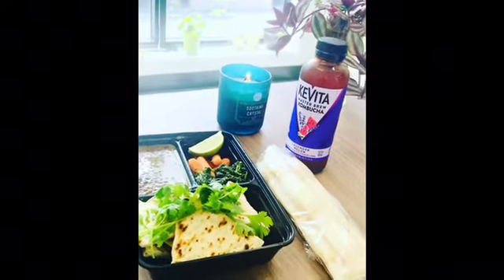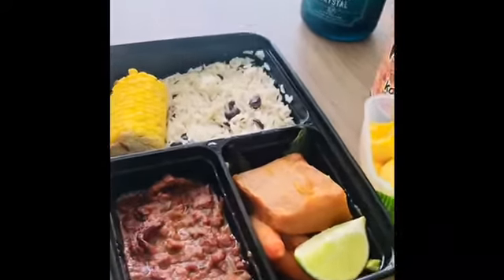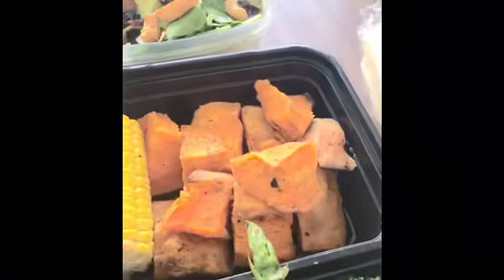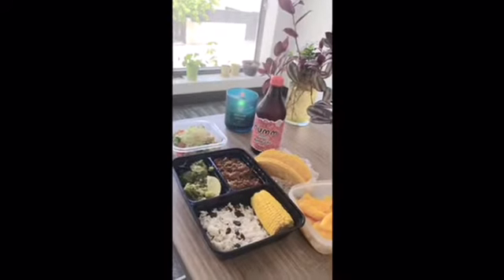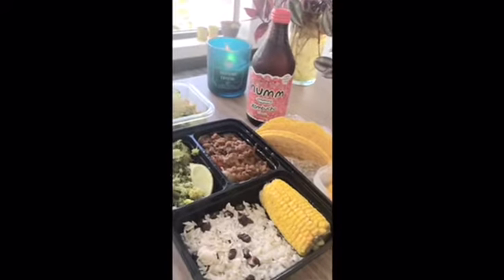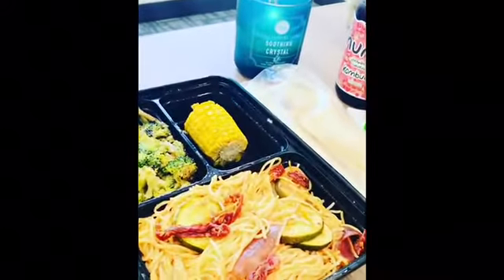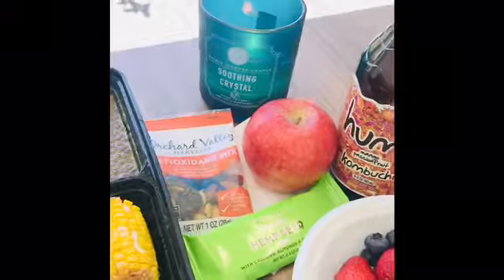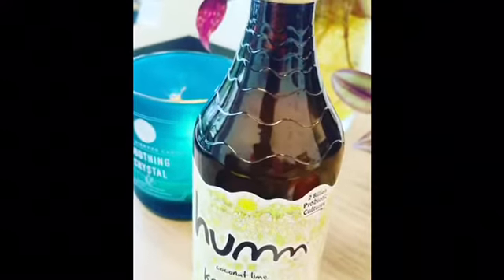7 Days of Meal Prep Lunch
In this video I give you a birds eye view of the meals prepared on my Meal Prep Video and the fruits that I have for dessert. Here to anaswer any questions you may have.